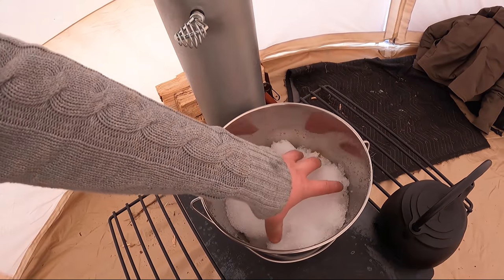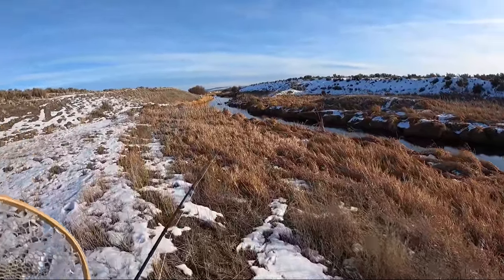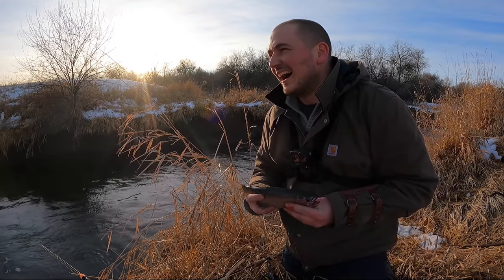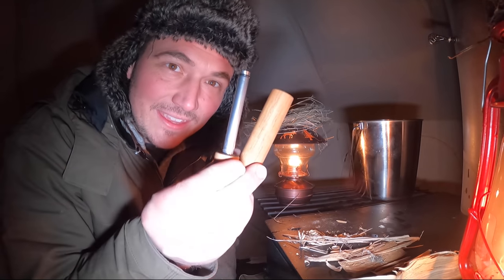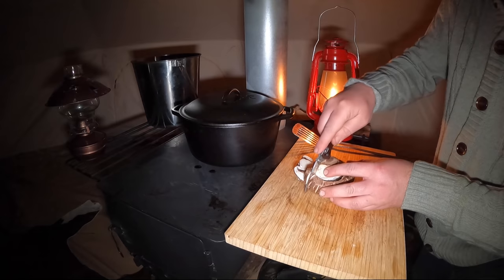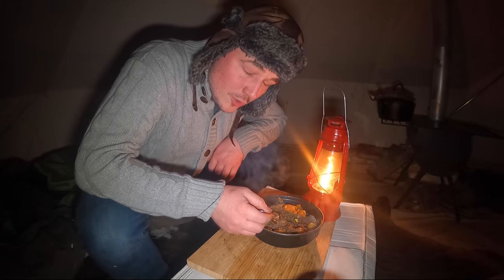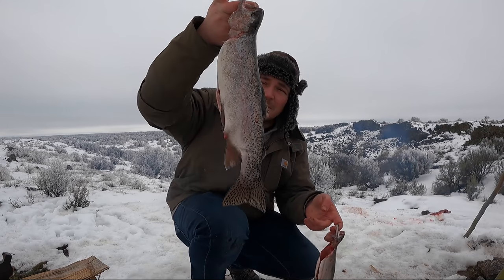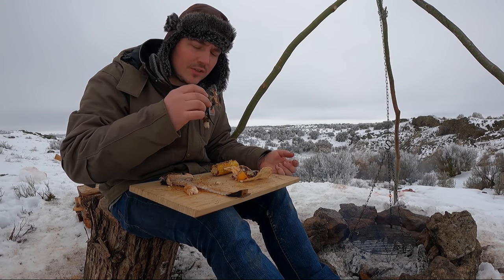WINTER Trout Fishing & SOLO HOT TENT Camping (Catch & Cook)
Tikka & I are winter Trout fishing for big Rainbow Trout and hot tent camping at the property. Besides a delicious Rainbow Trout Catch & Cook, we relax at camp, listen to wild Coyotes and even get in some range time!

Follow on Instagram: @nwfishingsecrets

Gear I Use:
Hot Tent
Wood Stove
Ultralight Rod
Ultralight Reel
Water Filter
GoPro Hero9